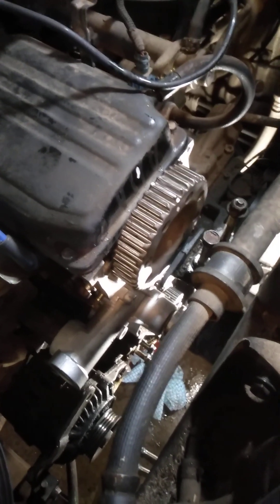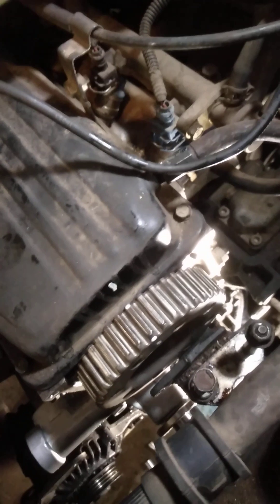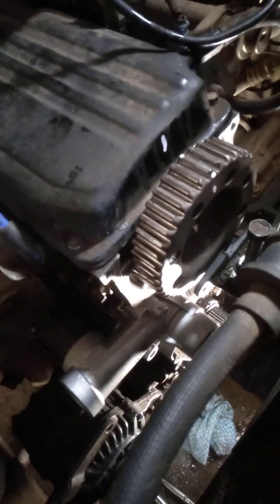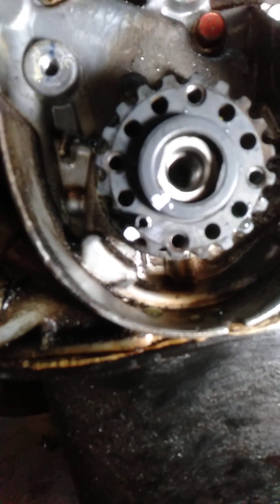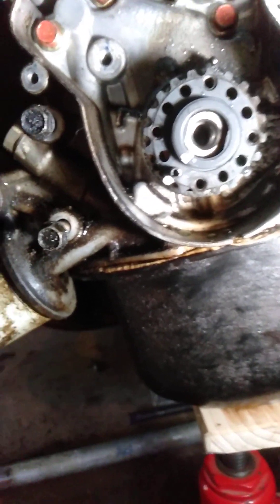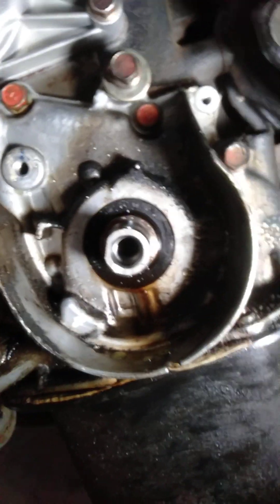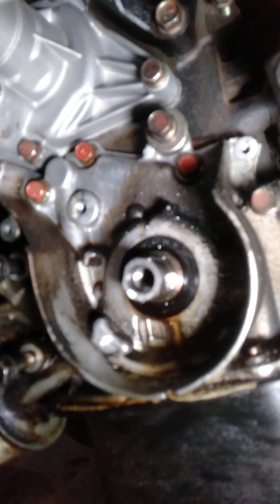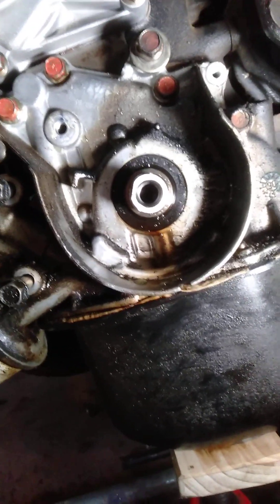proton jumbuck timing belt replacement